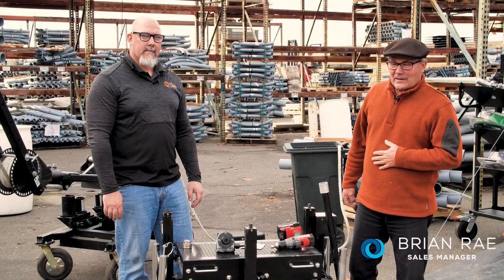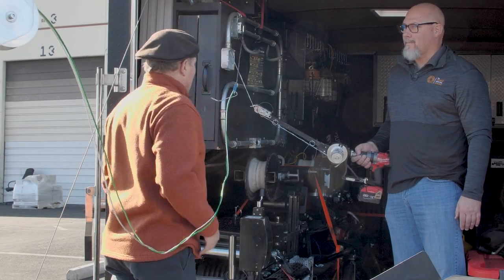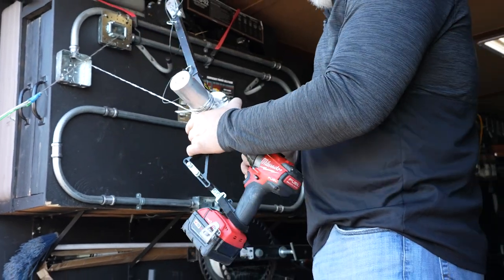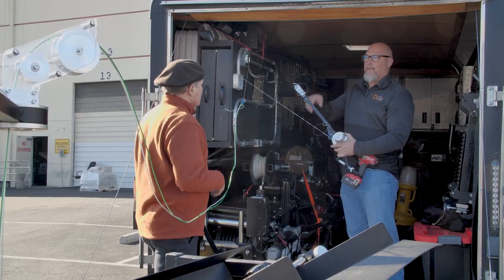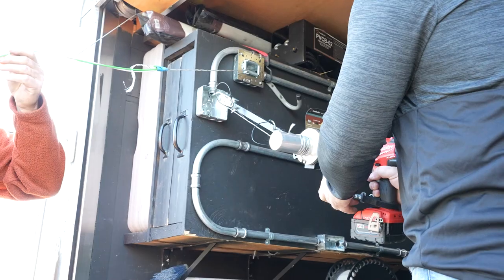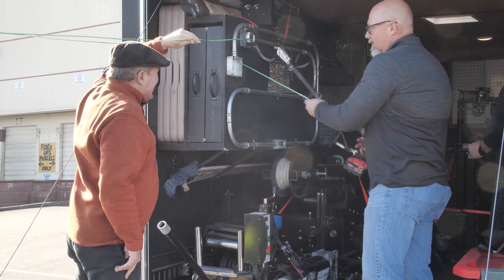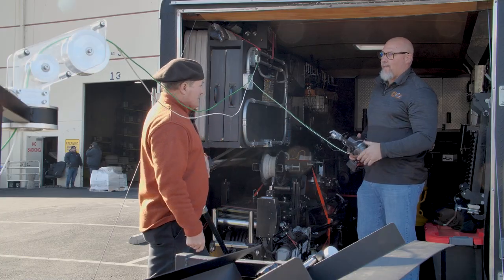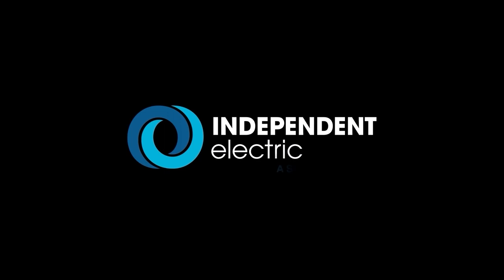Southwire Maxis® XD1 Extreme Duty Circuit Puller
Visit iesupply.com for all of your Southwire needs!

Southwire XD1, 1000 pound puller, 600 pound continuous pull
Conduit, one man pull, ¾” conduit, circuit size wire